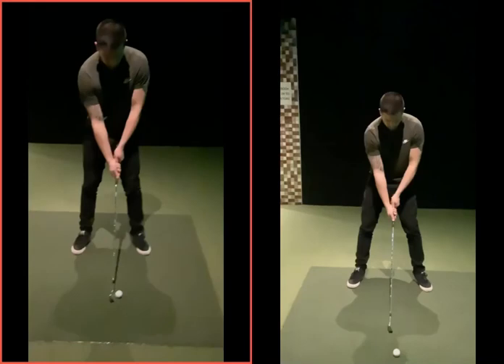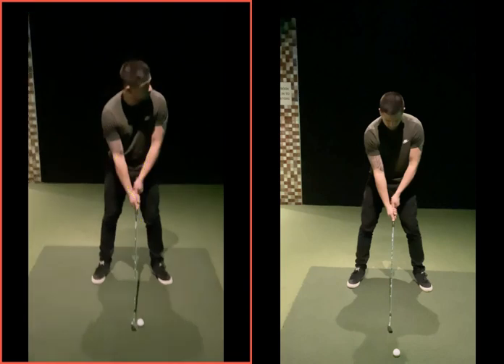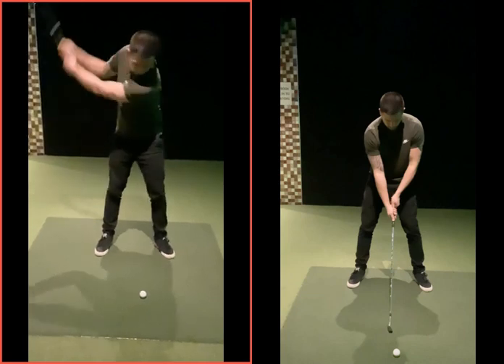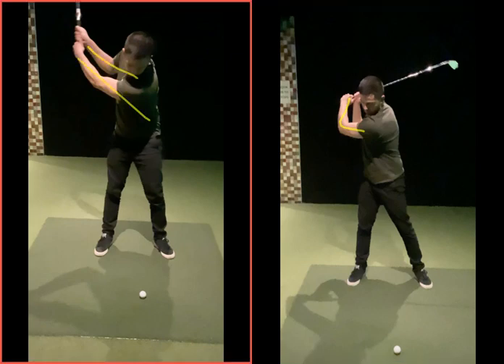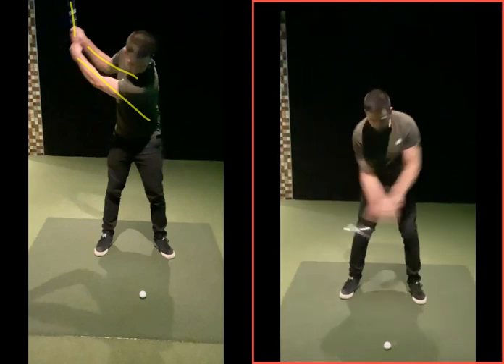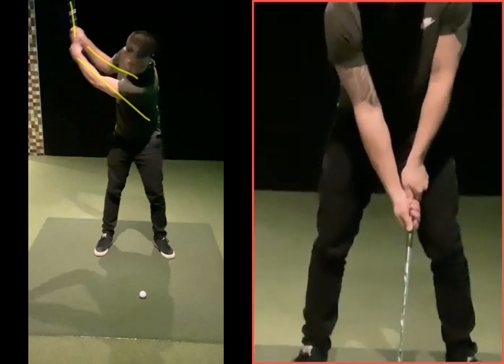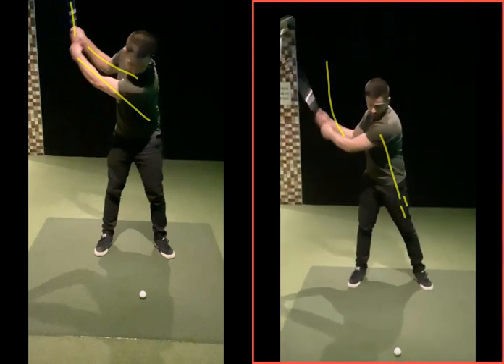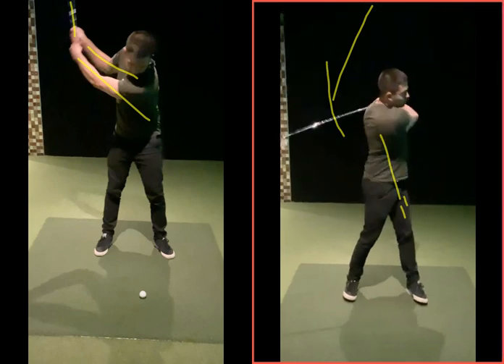Getting a more consistent shots with a better body turn and arms lifting